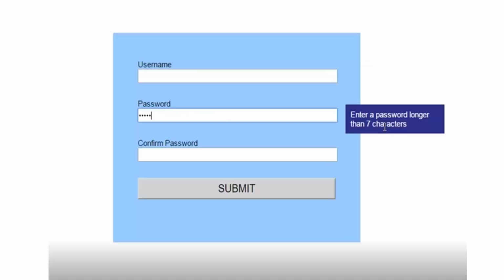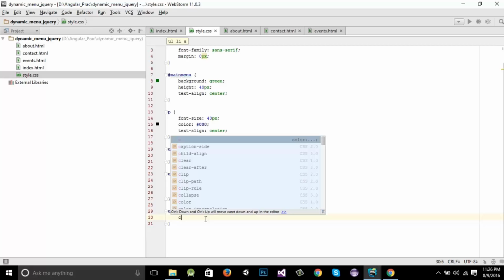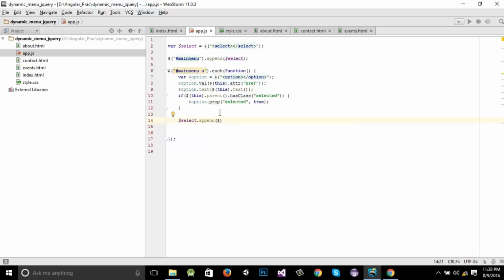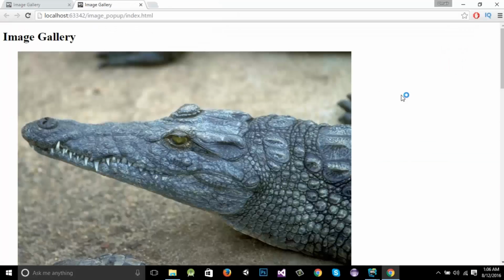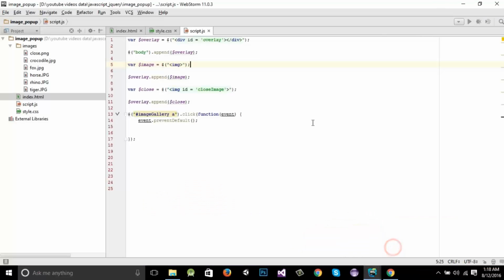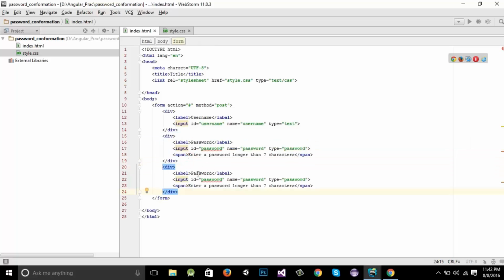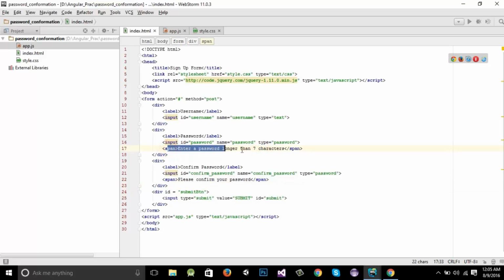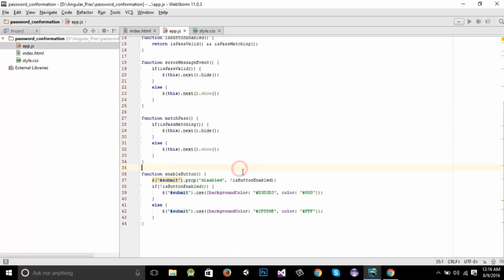JQuery Tutorial - Develop 3 Projects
In this jquery tutorial, we are going to develop three projects that are very helpful to learn jquery practically. We will develop password confirmation with jquery, dynamic menu with jquery and an image pop box with jquery.